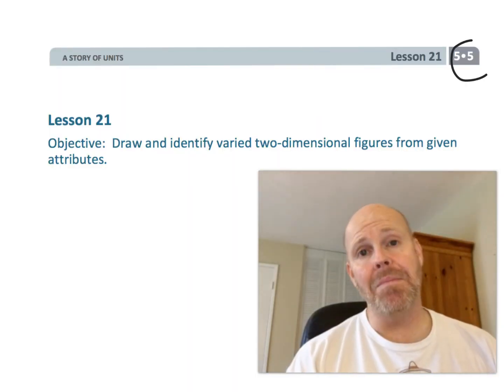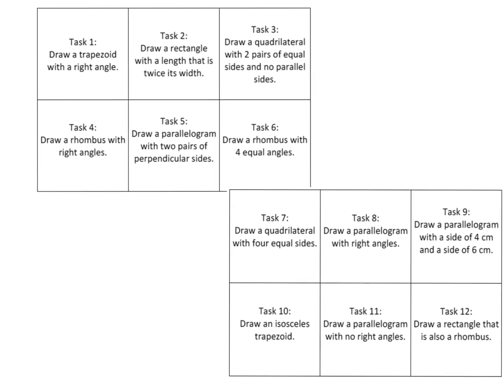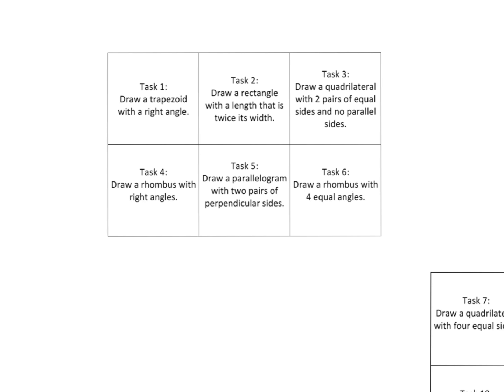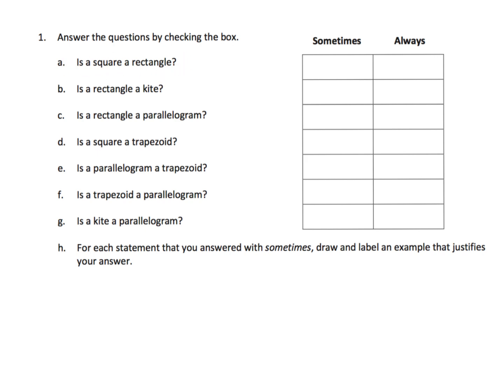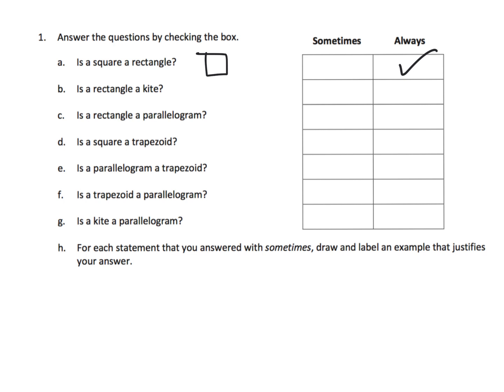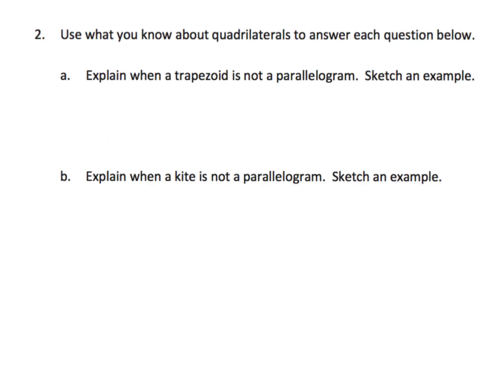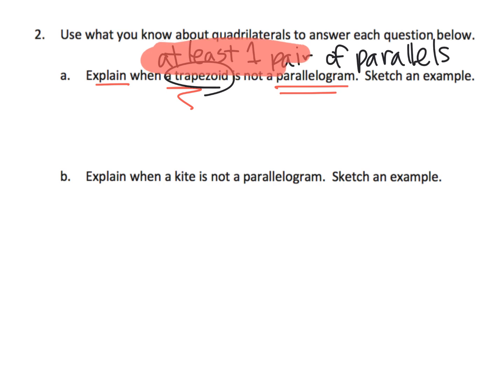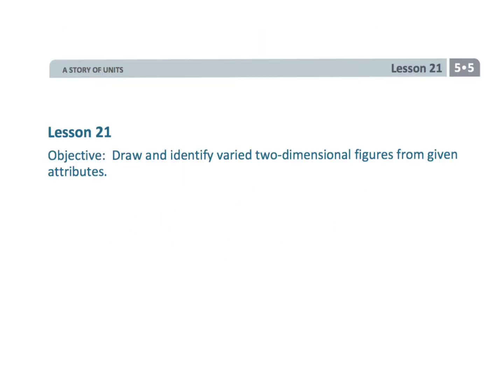Eureka Math Grade 5 Module 5 Lesson 21